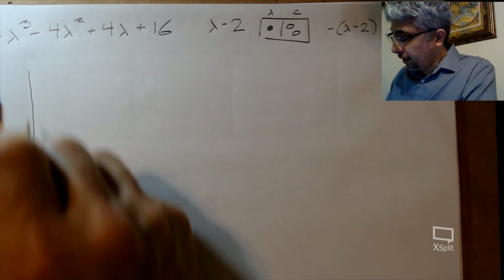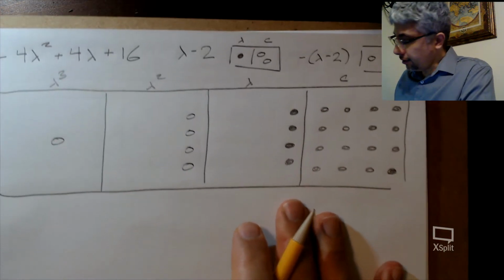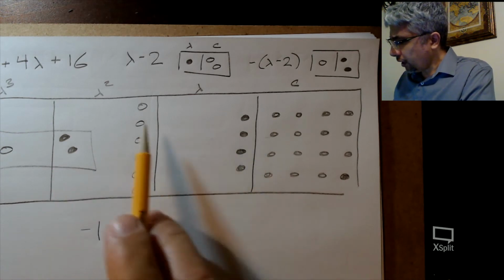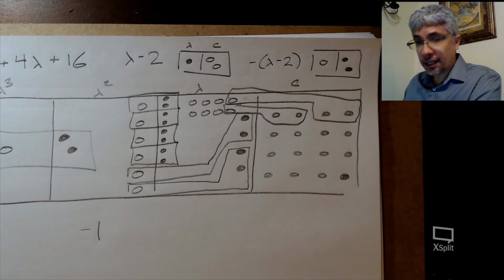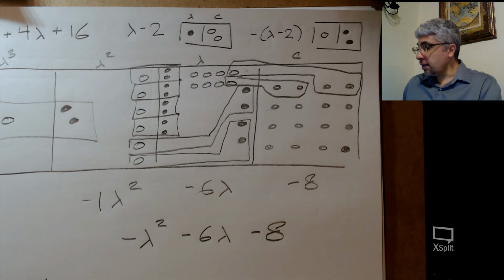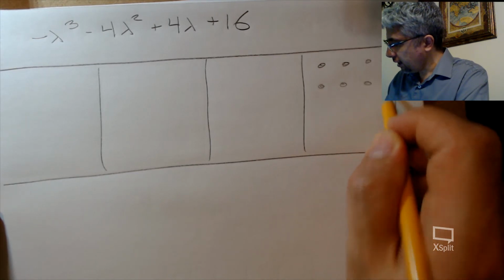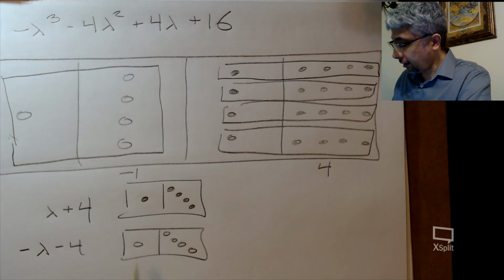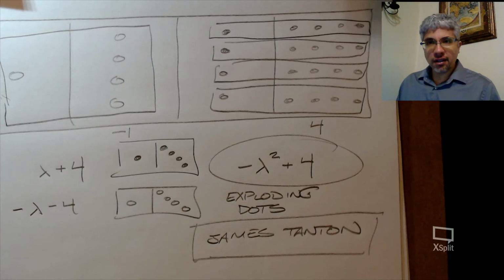Math 5200 Diagonalizing a 3x3 Part 5